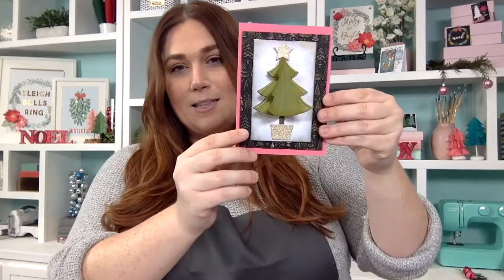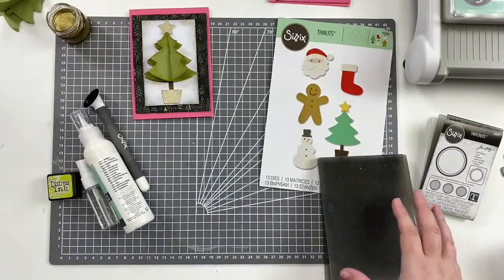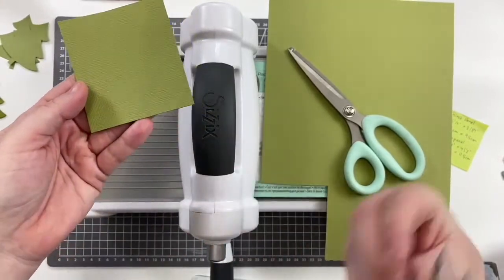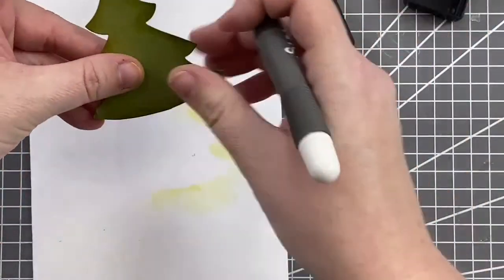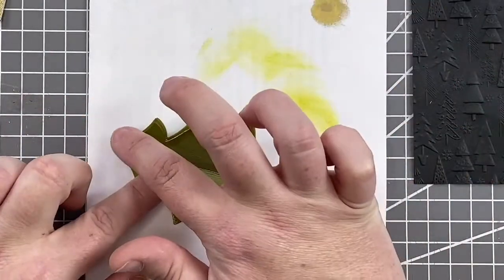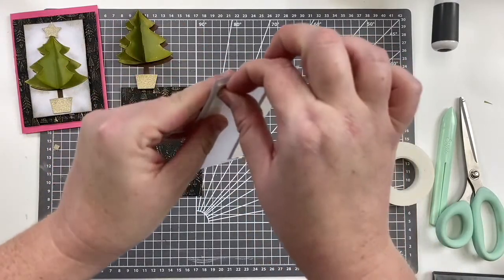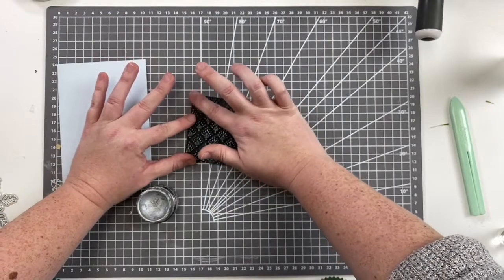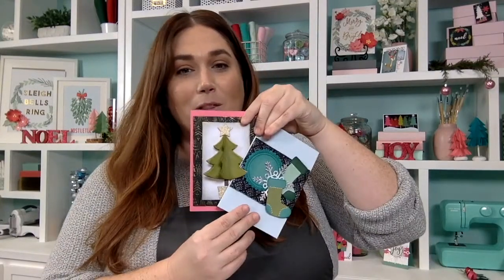Sizzix: Christmas Mini Virtual Class with Designer Alexis!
Join Sizzix Designer Alexis for a special Christmas Mini Virtual Class and learn how to create beautiful Christmas cards and gift tags, ideal for the holiday season!

Time Stamps:
0:04:05 - Sizzix Die Sets & Supplies you will need for the make
0:13:00 - Embossing your card base
0:17:00 - Die Cutting your shapes
0:22:50 - Decorating your make using Distress Ink
0:28:00 - Tips for papercraft folding & forming
0:33:35 - Decorating your make using Sizzix Effectz
0:44:28 - Assembling your card make
0:48:00 - Alternative Christmas crafting ideas & inspiration